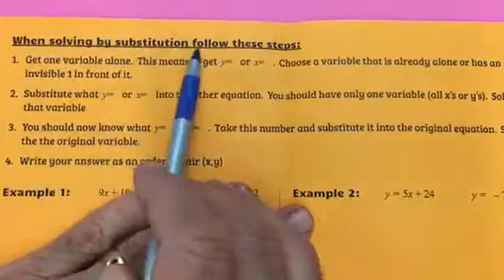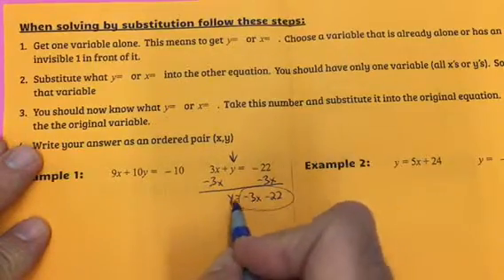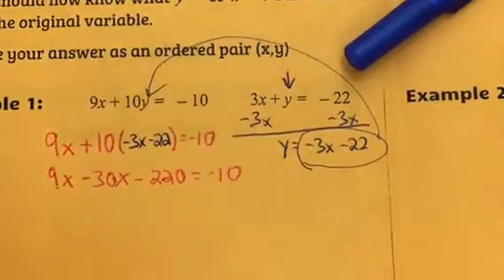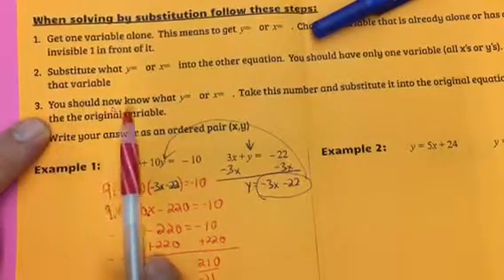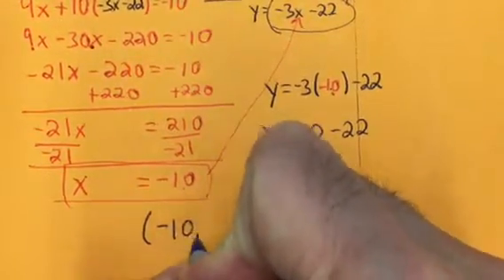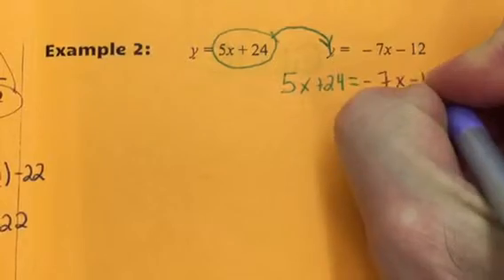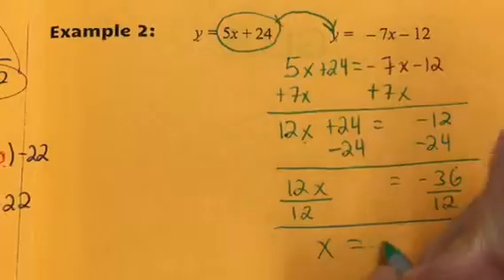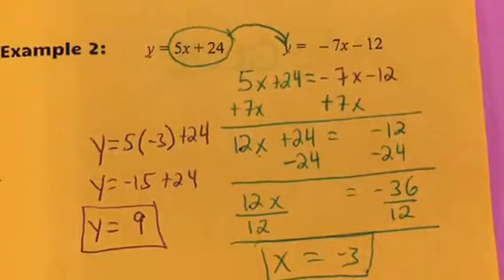Solving systems of linear equations by substitution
How to solve a system of linear equations by the substitution method